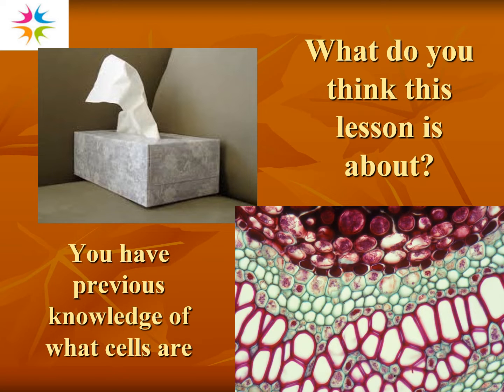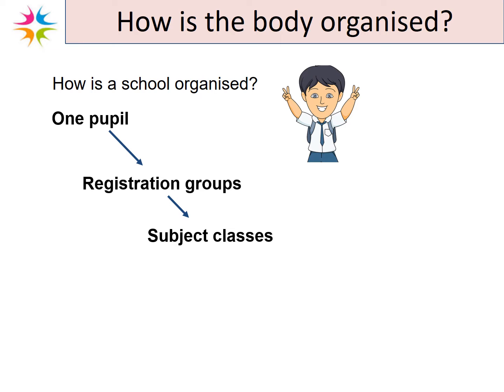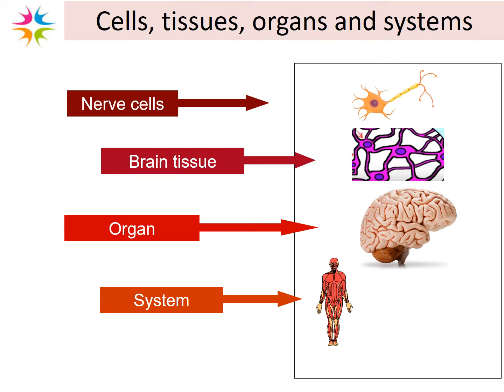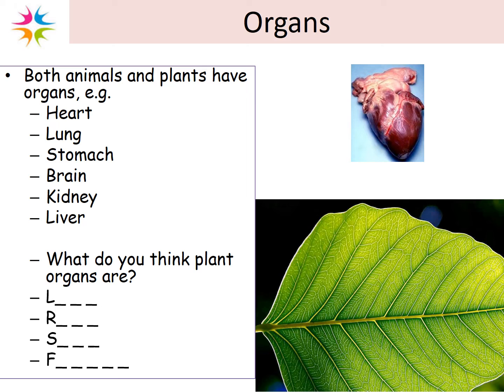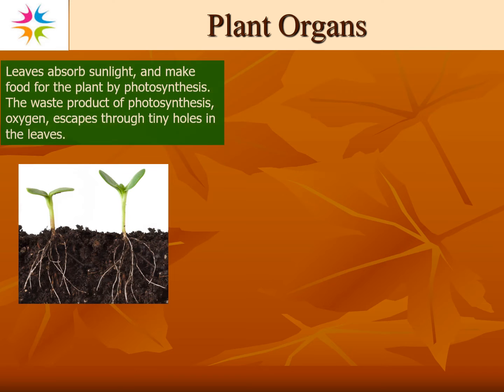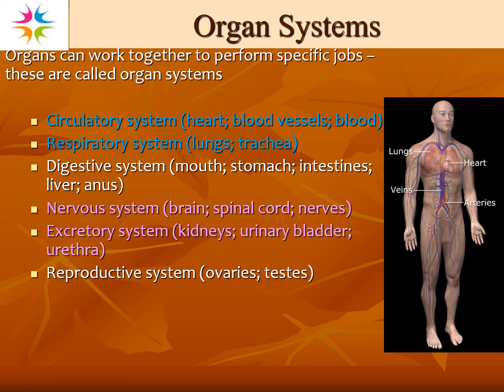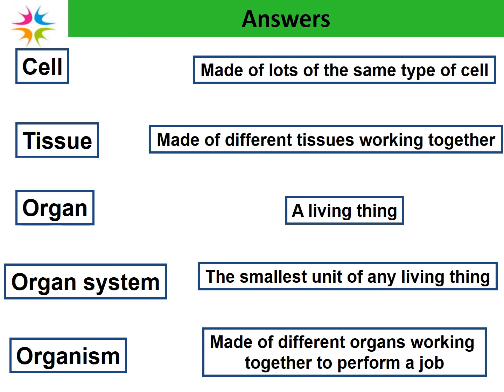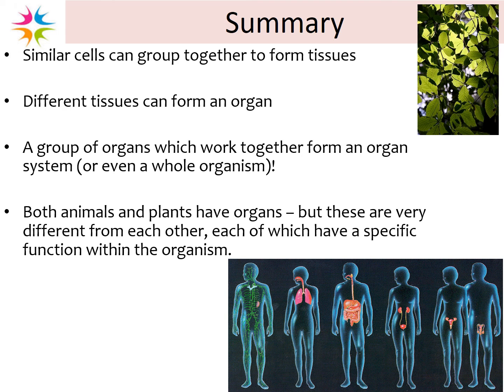Knole Academy | Science | OO Lesson 1 Year 7 | Week 8 | Levels of Organsatn